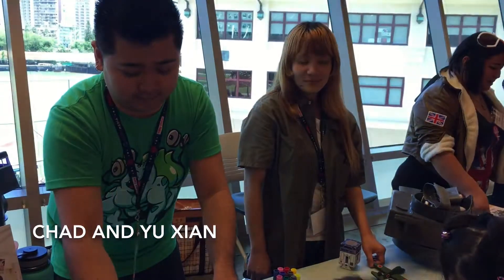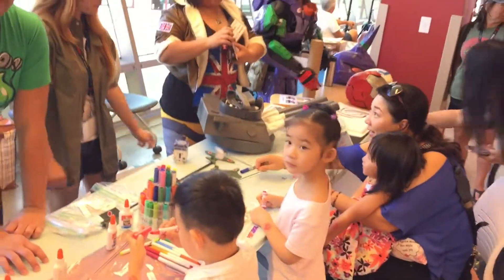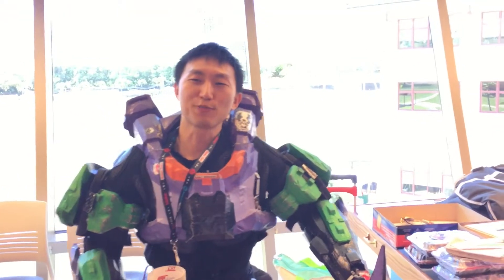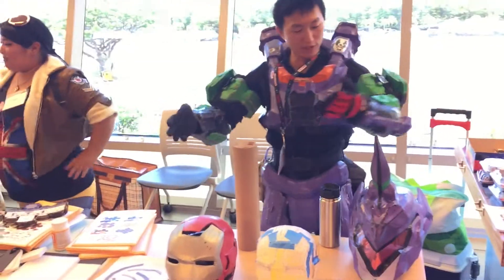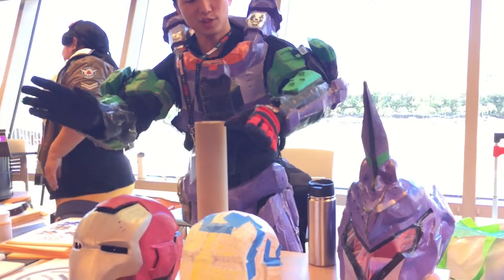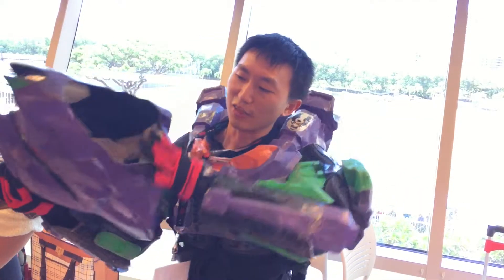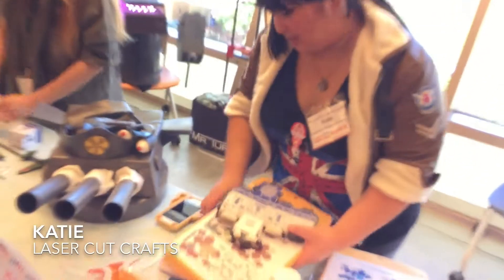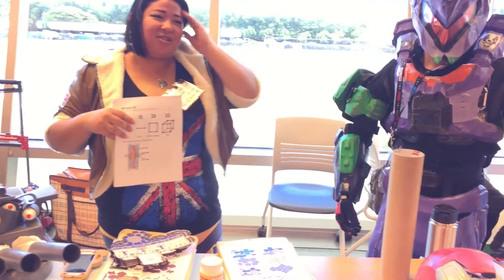Honolulu Mini Makerfaire 2017 - Cosplayers @ oahu makerspace